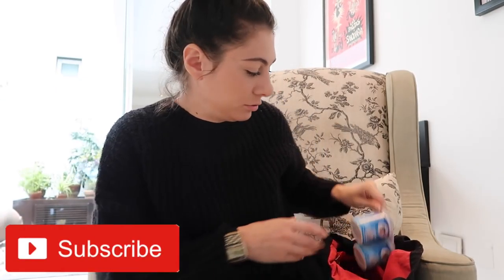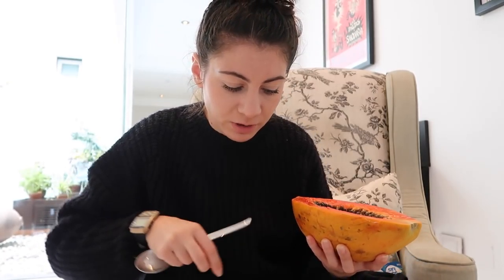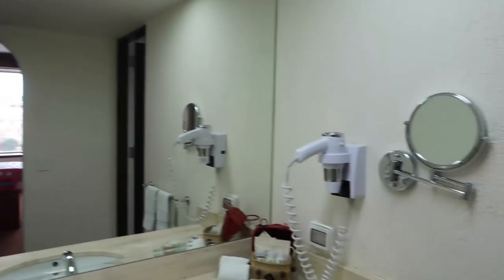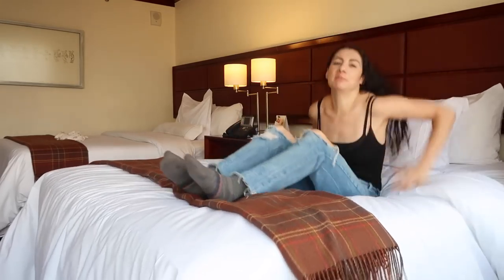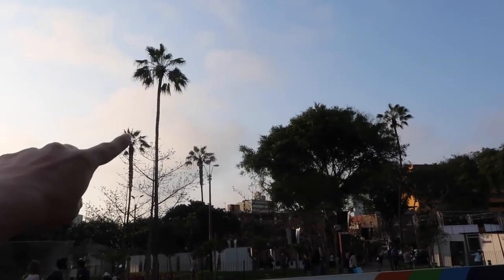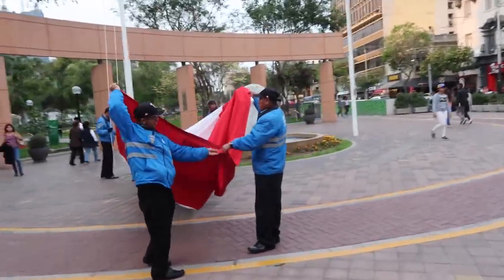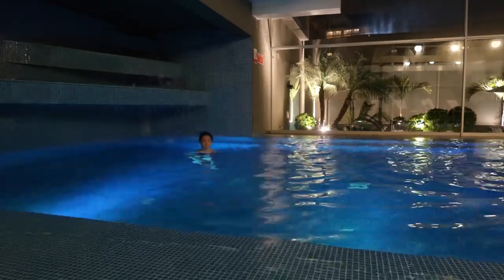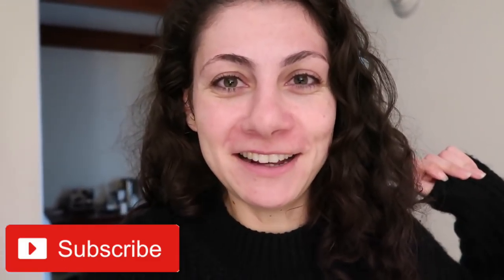HOLA LIMA PERU DAY 729 | TRAVEL VLOG IV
Hola Lima Peru. I'm staying in the Miraflores area in Lima, Peru. Today we get to explore a bit more, check into the hotel and meet the rest of the group for this Peru trip. Lima, Peru, is a very different city than I expected. The hospitality in Lima is amazing and all I can say is hola Lima, we're going to have fun in Peru!

If you're on a roll here's the playlist with all the Peru vlogs

DAILY TRAVEL ON I N S T A G R A M

Food I ate in this video:
-  Papaya
-  Potato and pumpkin soup
-  Salad

The trip to Peru is made possible by PROMPERU.

PLEASE NOTE: I despise email in general. If you want to say hi or give me recommendations please leave a comment on a video or on my other social media. I LOVE responding to public comments!

A I saved for 3 years while working full time and now travel vlogging is my job. I work together with tourism agencies but also do some freelance work on the side. You can watch this video and this one to learn more about my story.

Q What camera do you film with and what editing software do you use?
A Canon G7X Mark II and Final Cut Pro X

Q (Why) Are you vegetarian?
A I'm vegetarian but not strict. I don't eat any meat, fish, cooked/boiled or fried eggs. I gradually became a vegetarian over the course of 15 years because I disliked the taste of meat more and more. After doing a yoga teacher training in 2015 I also quit fish and the eggs. No matter my food preferences I have no issues with other people not being vegetarian. I don't judge others and kind of expect the same favor from others concerning my own food preferences. It makes for a more friendly world :-)